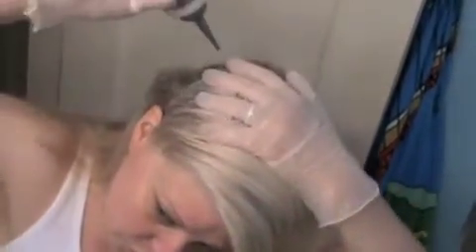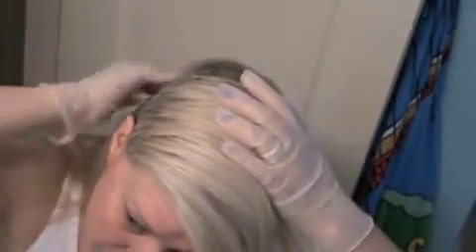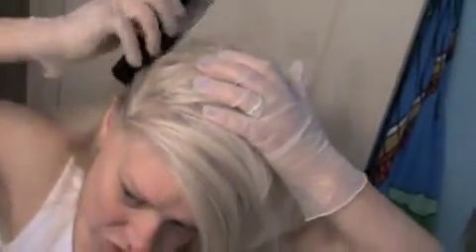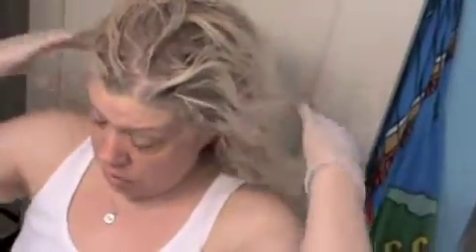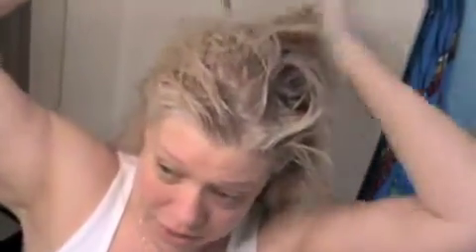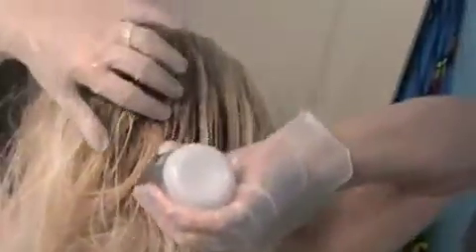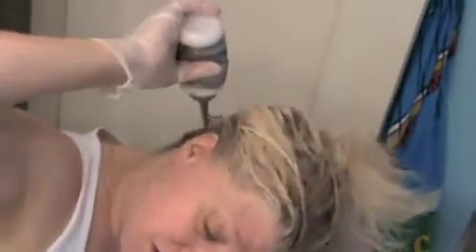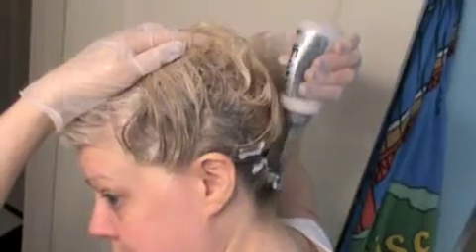Hair Dye - Root Touch Up!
Touching up roots is easy and affordable - It only takes about an hour total - so why not?